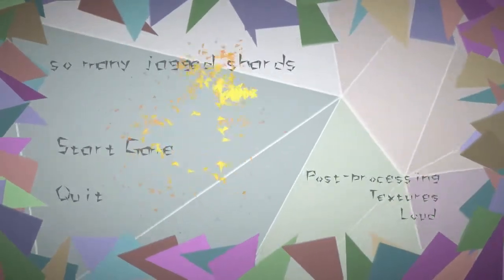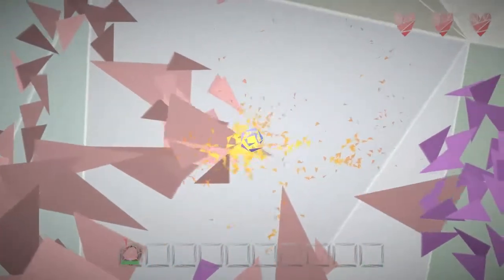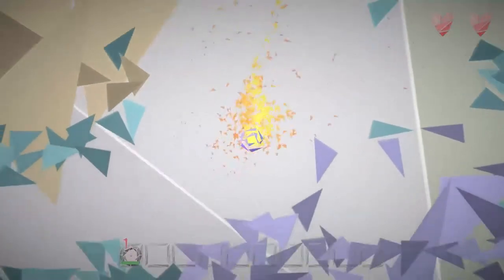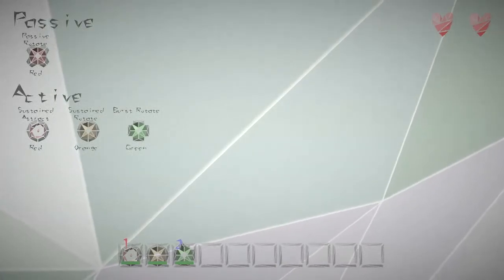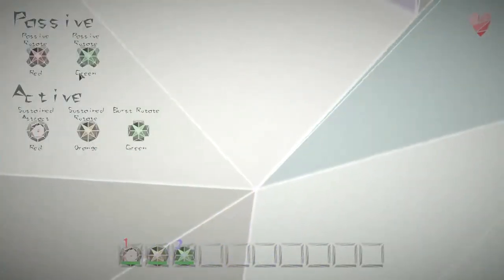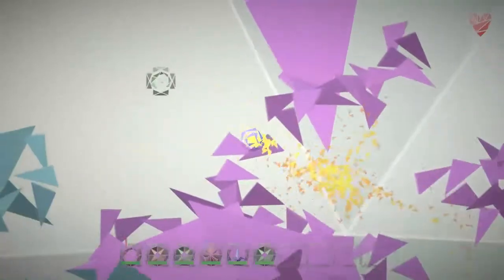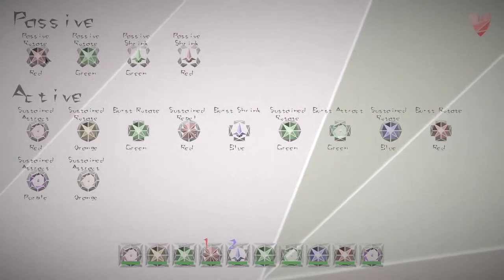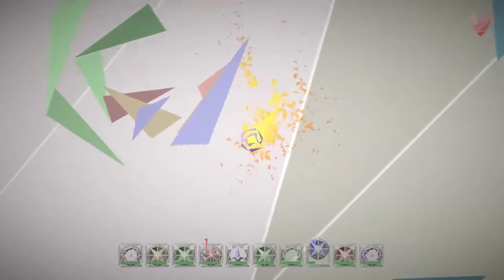Let's Play: So Many Jagged Shards Developer Commentary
A Let's Play of my 7DRL game So Many Jagged Shards. I feel like I missed out a lot of the things I had intended to talk about, but hopefully it's still a wee bit interesting.

Apologies for all the pauses and "um"'s.